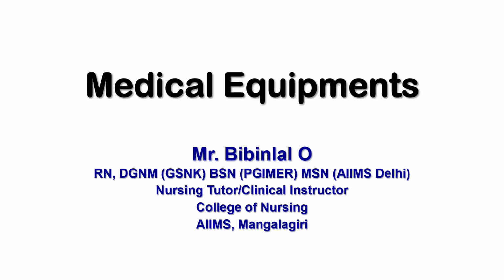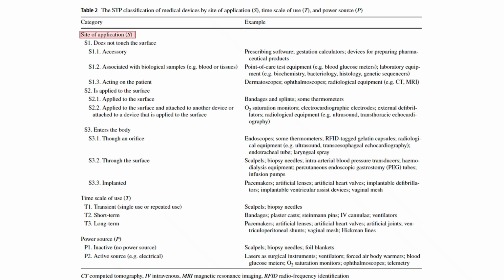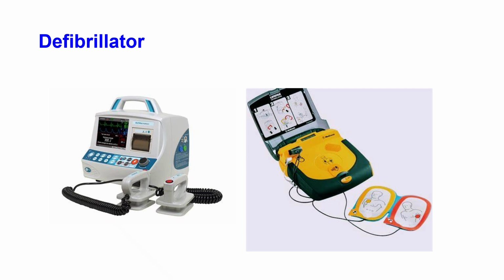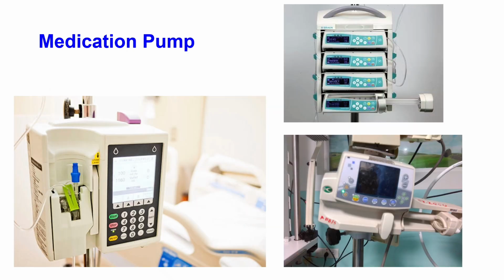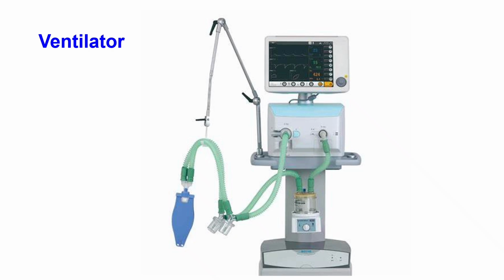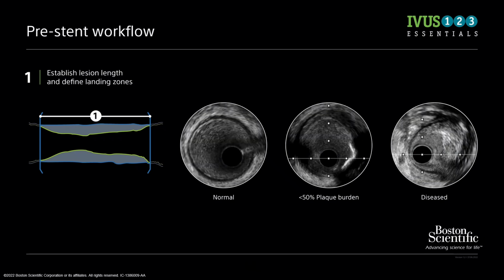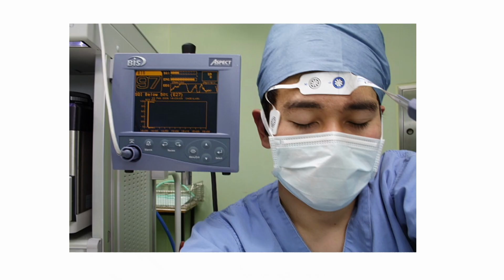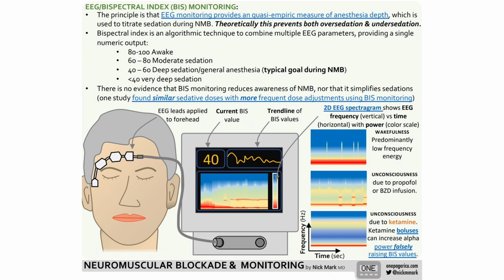🔍 Know Your Medical Tools! 🩺 Follow @SutureYourFuture for more clinical insights & exam tips